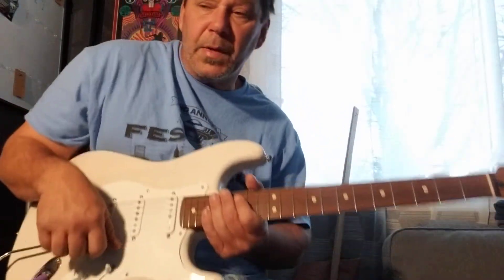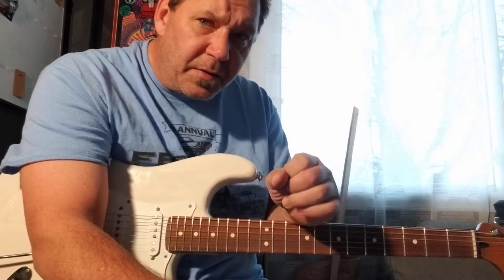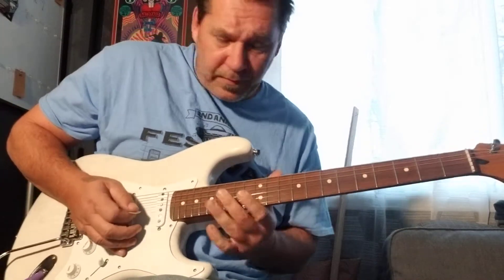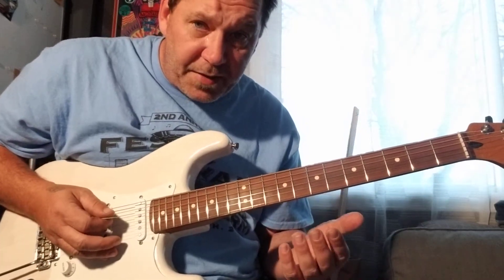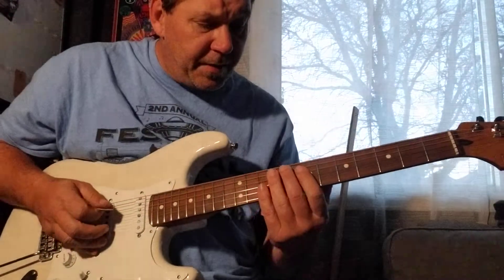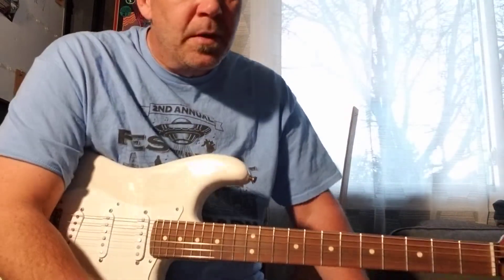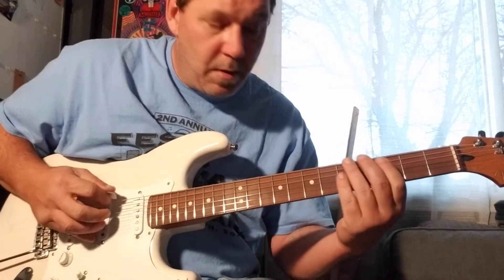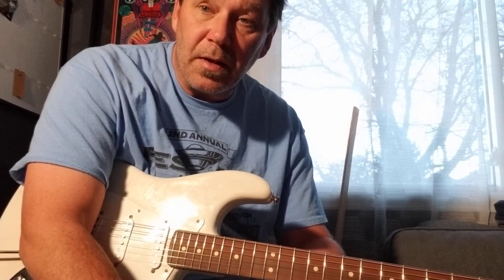Vince Converse lick of the day #8